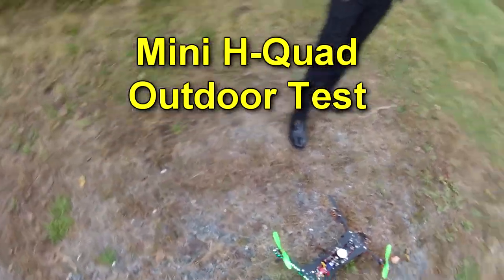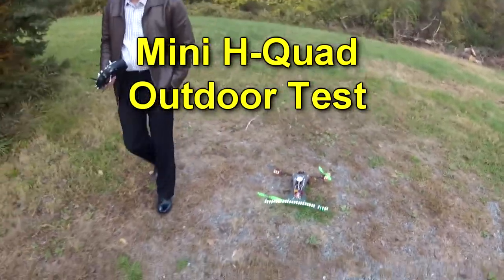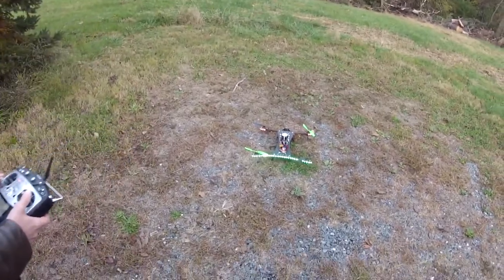Mini H Quad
Yet another stage in the mini H Quad design.